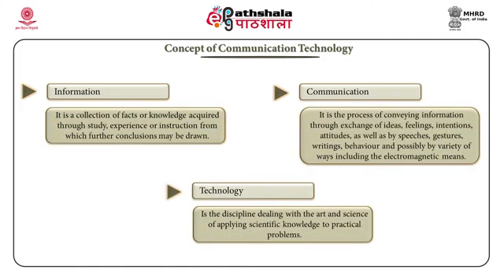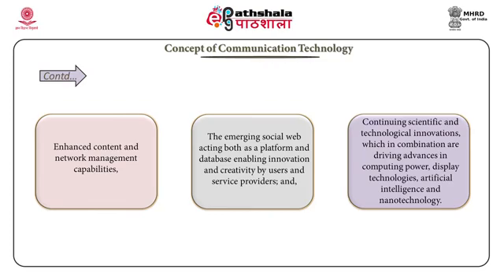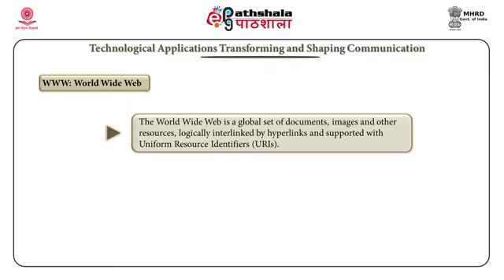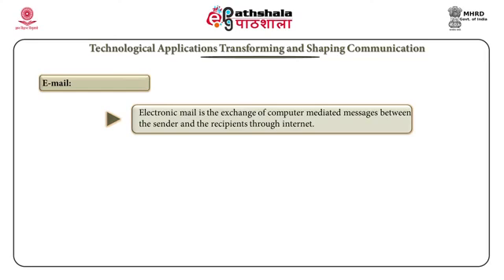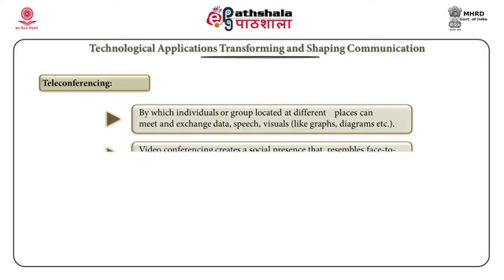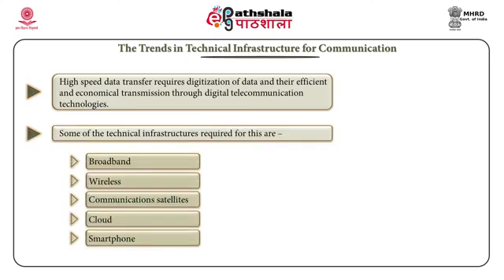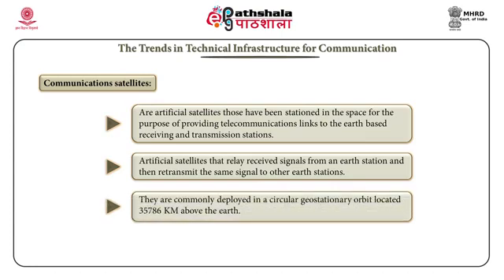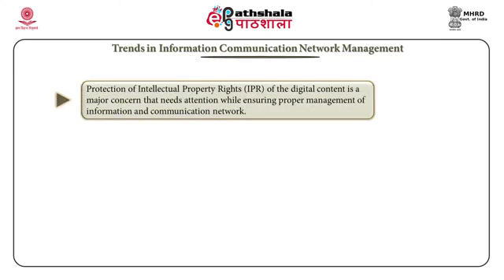Technological trends in communication AE